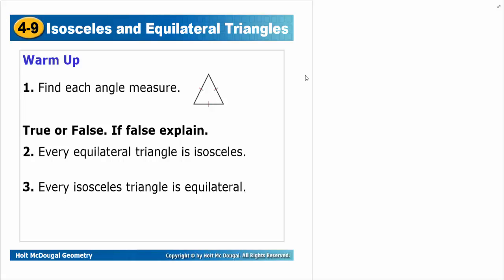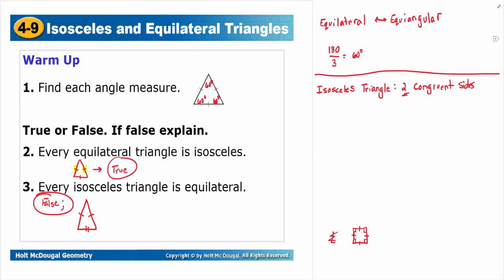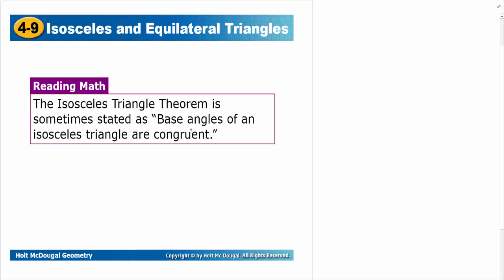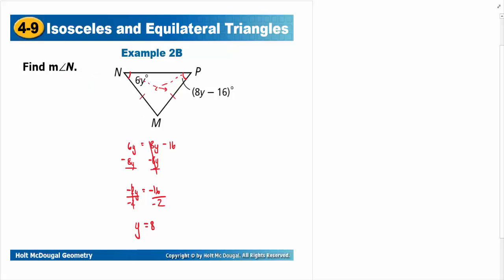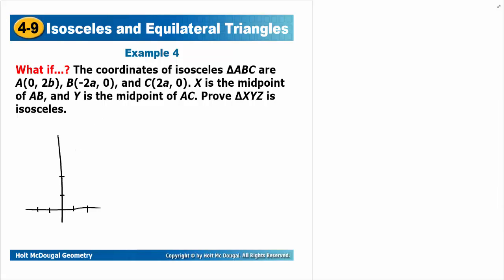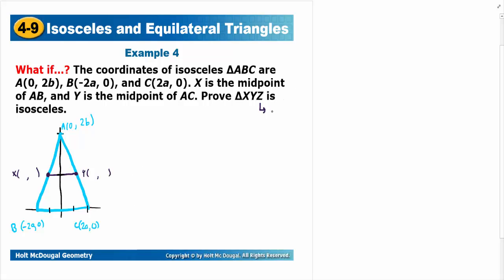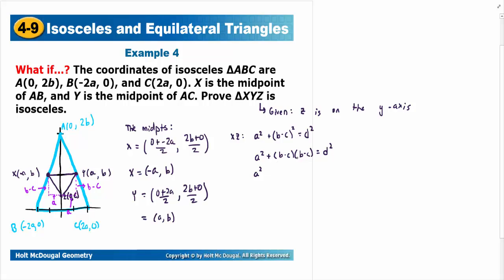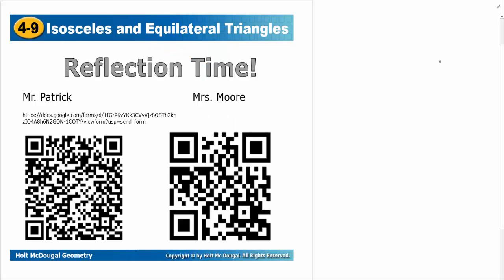4 9 Notes